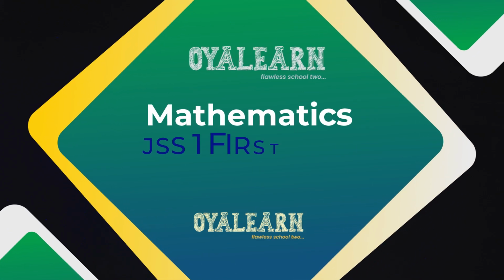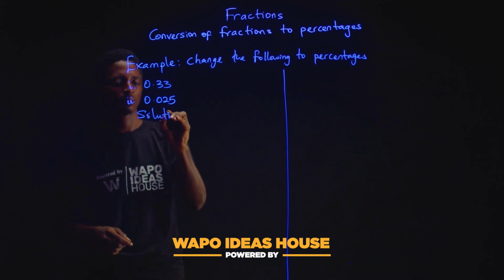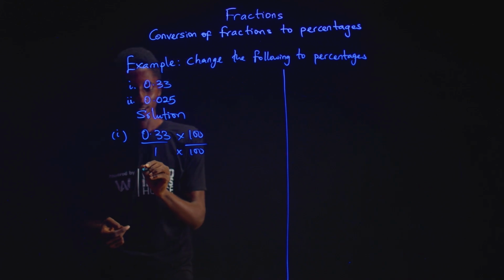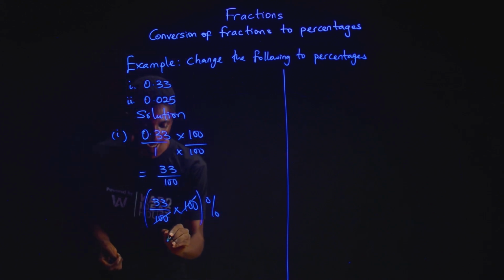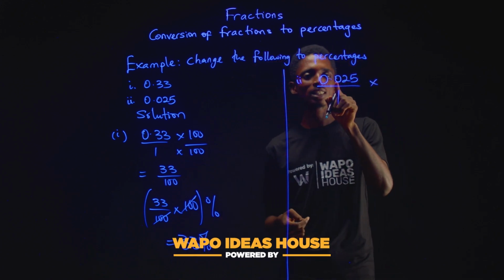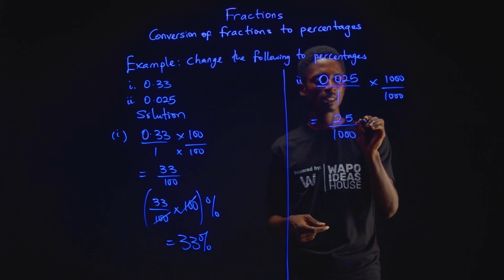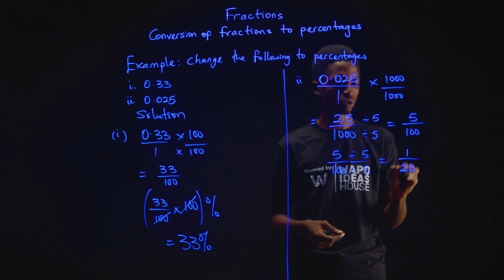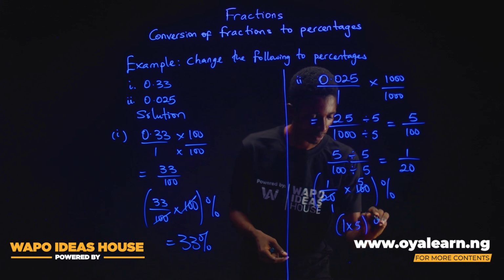JSS1 | Mathematics | Fractions | Converting Fraction to percentage | 4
In this lesson, we’ll learn about fractions. Focusing on converting fractions to percentages, making it easy to understand.

What You'll Learn:
How to convert fractions to percentages.